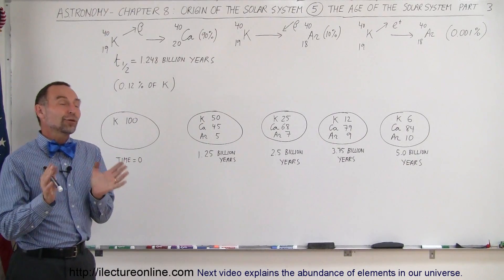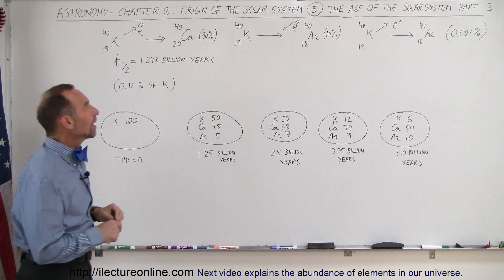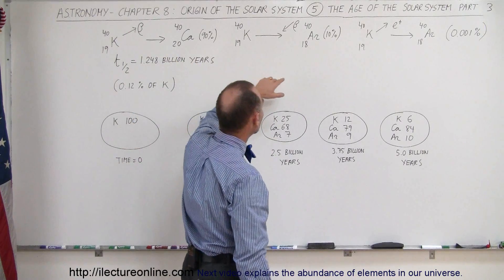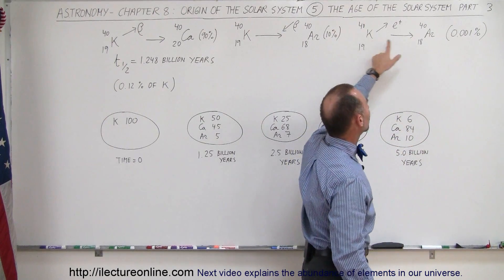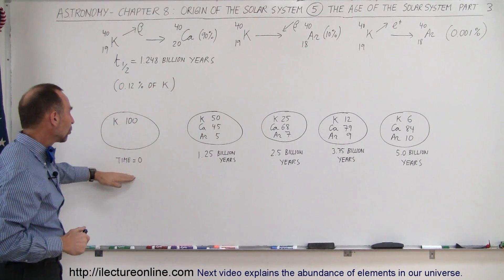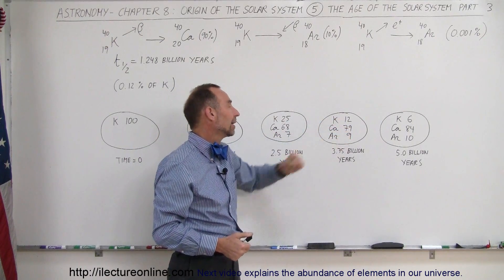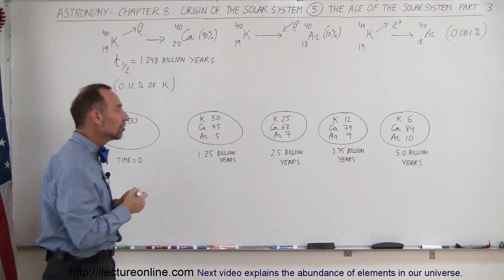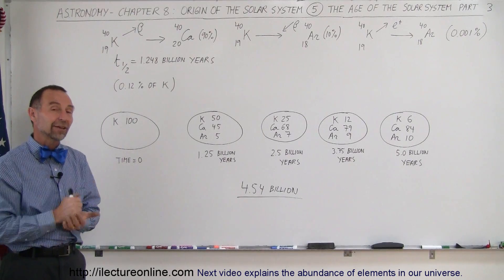Astronomy - Ch. 8: Origin of the Solar System (5 of 19) The Age of the Solar System 3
In this video I will graphically explain how astronomers date rocks.